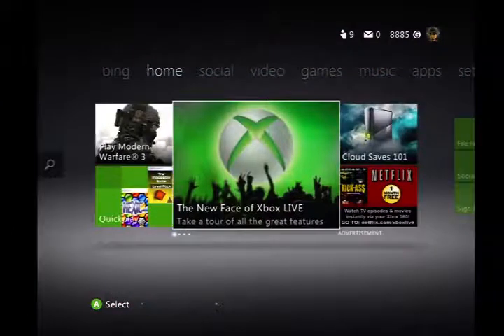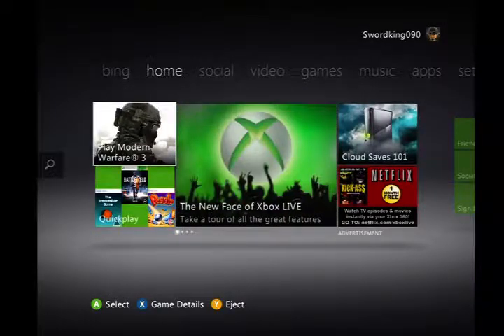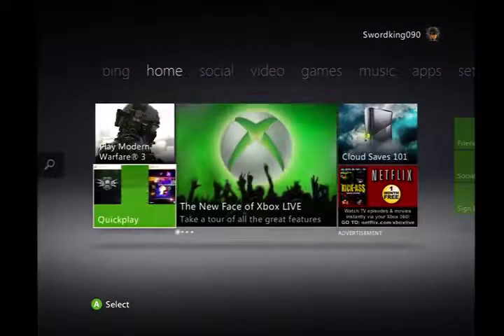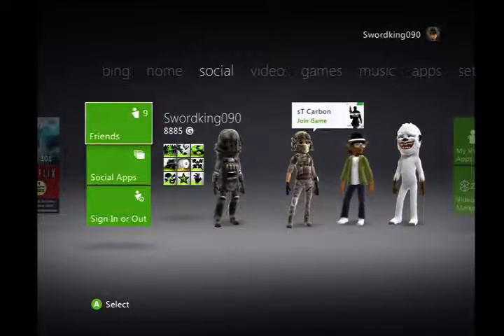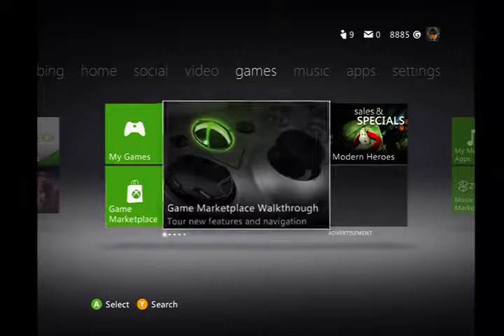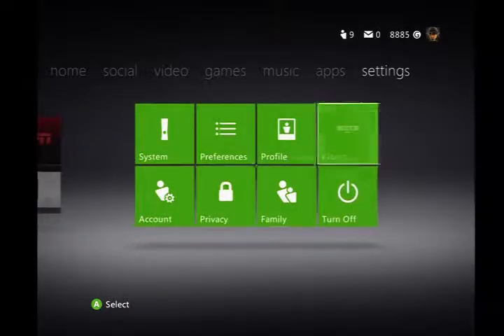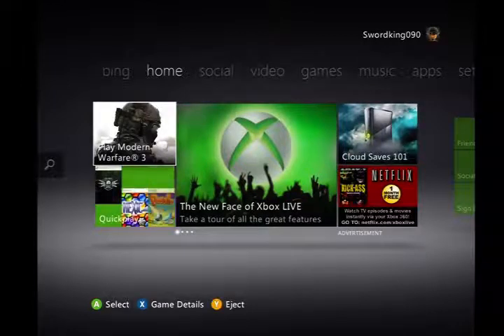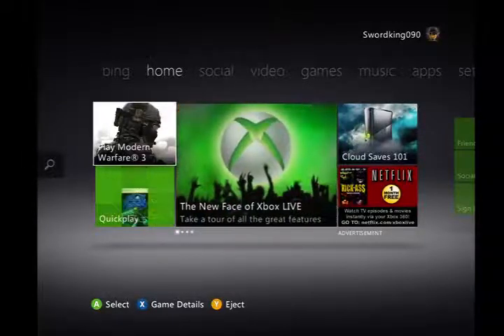Xbox Live Update / First HD PVR Video.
This is basically a guiney-pig video for me testing out my new HD PVR.
I may make a quality testing video next, but for now, I am basically trying this new technology out with its gizmos and whatcha-ma-call-its.
This is a simple video of myself talking about the new Xbox Live update.
No actual gameplay in this video, I just wanted to see if I can actually make a video using the HD PVR.

Also, if there are any videos you want to see, please suggest some.

I may do Gameplays and Let's Plays.
But for now, I will try to make commentaries as I learn how to.

~Swordking090~